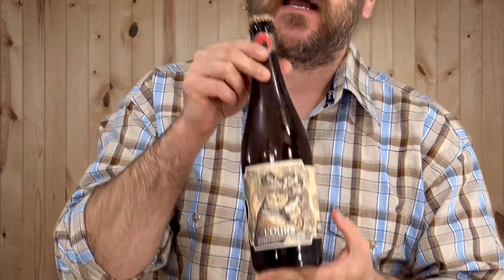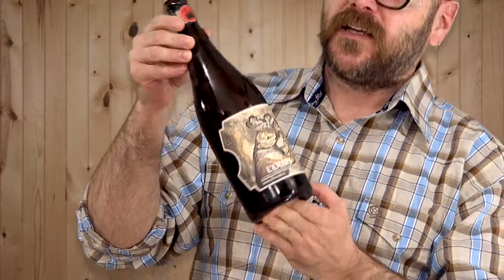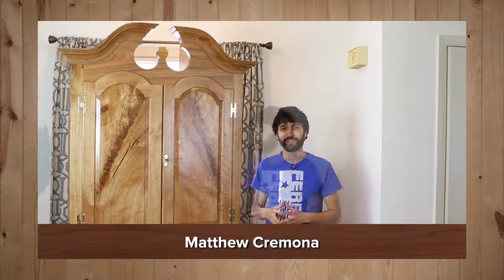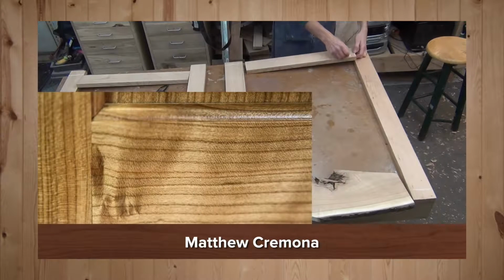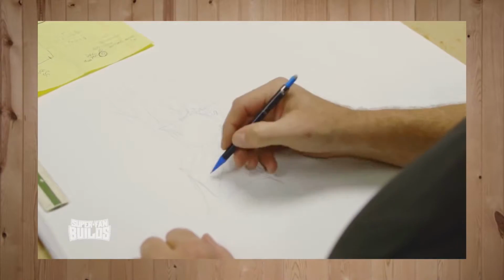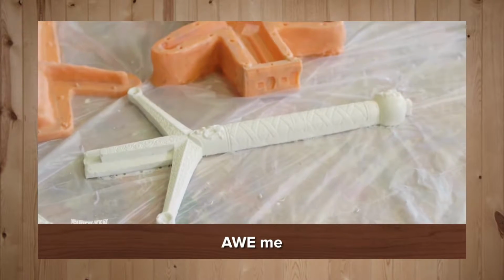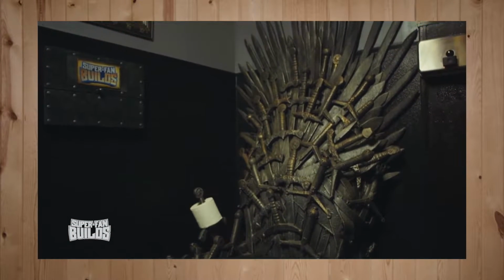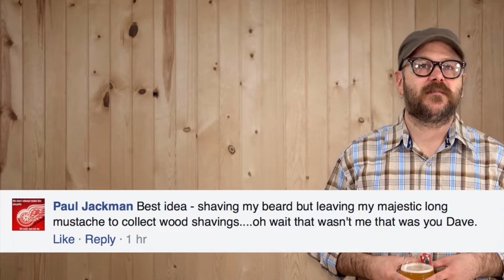Weekly Wrap up #65 Your Best and Worst Ideas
Today we’ve got birdhouses, growing beer, trash to treasures, iron throne toilets and we ask you about your bad ideas.

Links

Recorded on a Sony 4K Hanycam

VIDEOS

by Evan McDougall

by Darbin Orvar

By Jon Peters Art & Home

By Jay Bates

By Matthew Cremona

By Steve Guyer

By RJBWoodTurner

By AWE me